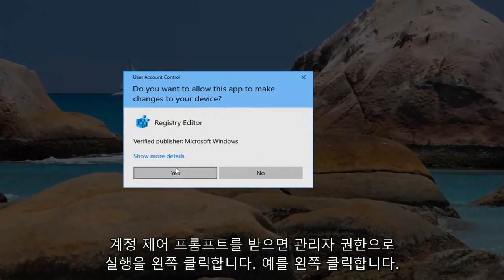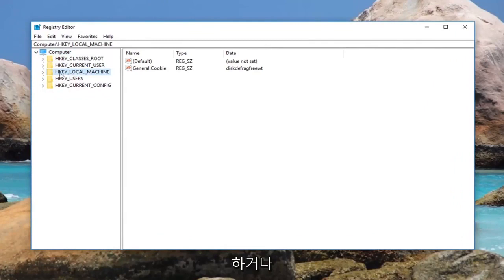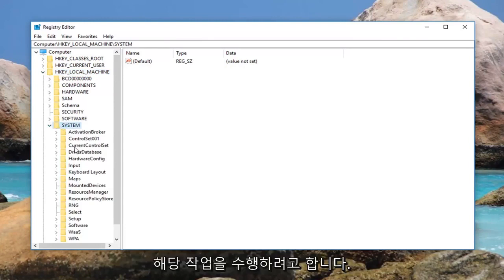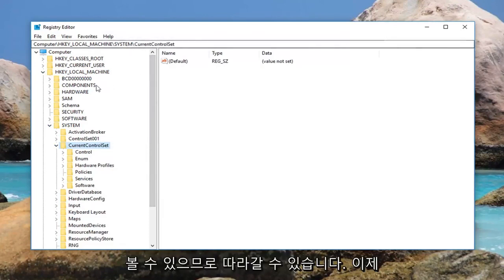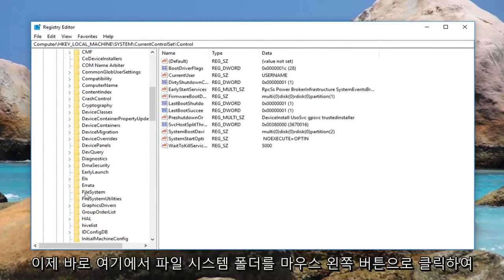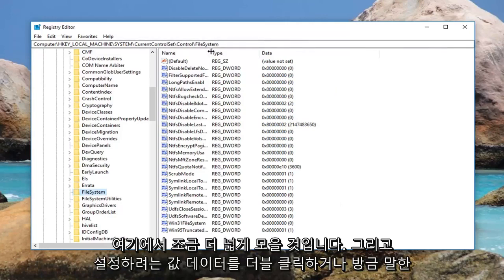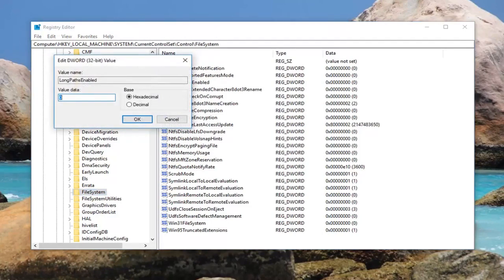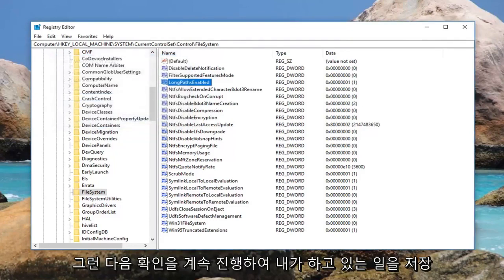Windows 11/10에서 대상 경로가 너무 긴 오류를 수정하는 방법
Windows 11/10에서 대상 경로가 너무 긴 오류를 수정합니다.

사용자는 Windows 운영 체제에서 특정 파일이나 폴더를 복사, 이동 또는 제거하는 동안 "대상 경로가 너무 깁니다" 오류가 발생합니다. 대부분의 경우 이 오류는 Microsoft에 256/260 폴더와 이름 제한이 있기 때문에 발생합니다.

문제가 20년이 넘었더라도 모든 최신 Windows 버전에서 여전히 버그가 발생합니다. 이것은 NTFS의 제한 사항이 아니므로 형식을 변경해도 문제가 제거되지 않습니다. 문제는 Win32 API 라이브러리 내의 제한으로 인해 발생합니다. 글자 수 제한을 초과하면 대부분의 표준 발급 응용 프로그램(파일 탐색기 포함)이 오작동합니다.

현재 이 문제로 어려움을 겪고 계시다면 저희가 도움이 될 수 있습니다. 아래에는 유사한 상황에 있는 사용자가 문제를 해결할 수 있도록 하는 방법 모음이 있습니다. "대상 경로가 너무 깁니다" 오류를 수정하는 방법이 나타날 때까지 각 잠재적 수정을 순서대로 따르십시오.